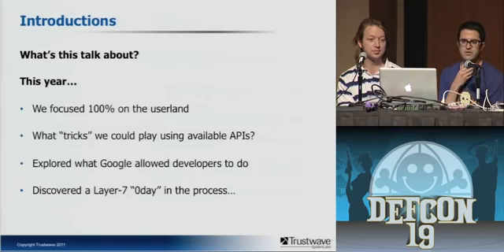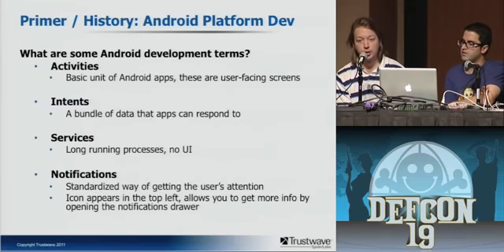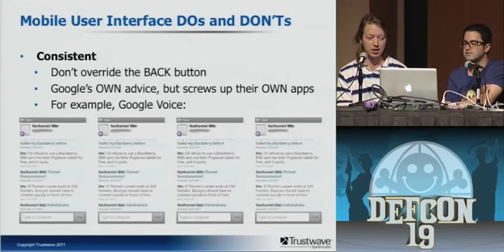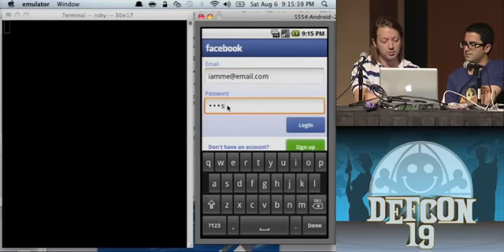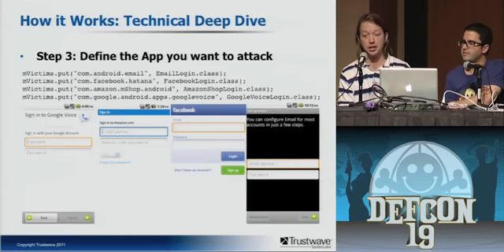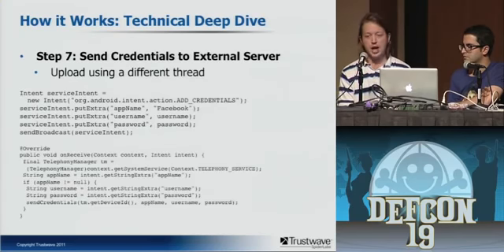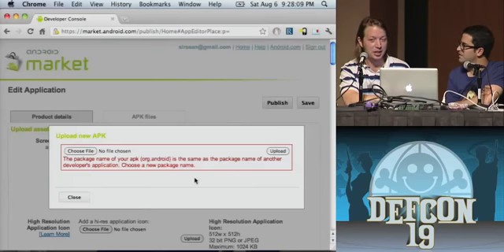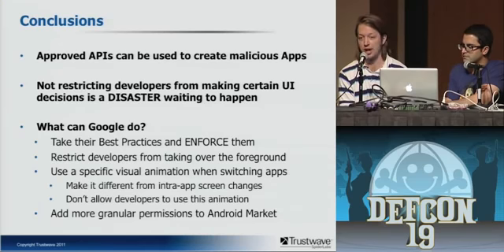DEFCON 19 (2011) - This is Really not the Droid you're looking for...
Speakers: Nicholas J. Percoco Senior Vice President and Head of SpiderLabs at Trustwave | Sean Schulte Software Engineer, Trustwave Last year, we presented a talk on the implication of malware...

DEFCON 19 (2011) - This is Really not the Droid you're looking for... by Nicholas J. Percoco & Sean Schulte Speakers: Nicholas J. Percoco Senior Vice President and Head of SpiderLabs at...

DEFCON 19 (2011) - This is Really not the Droid you're looking for... by Nicholas J. Percoco & Sean Schulte